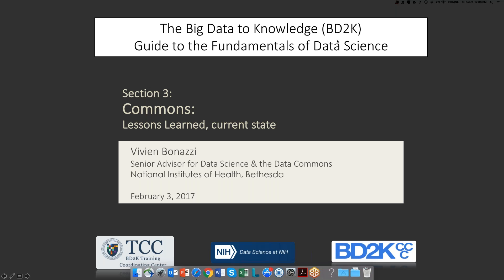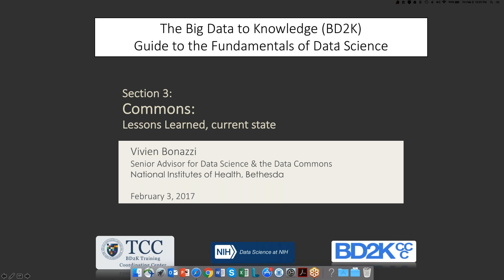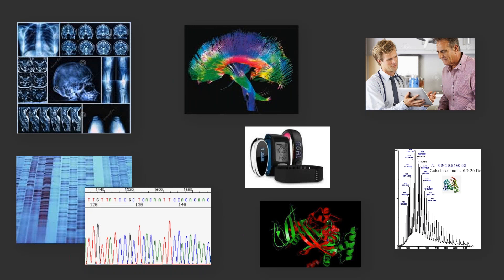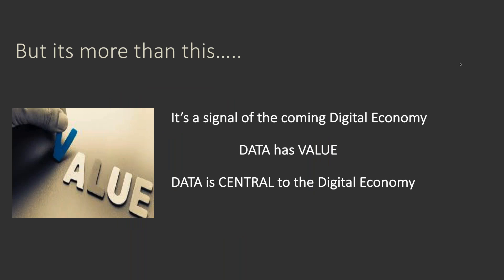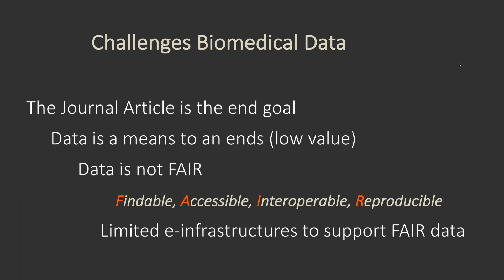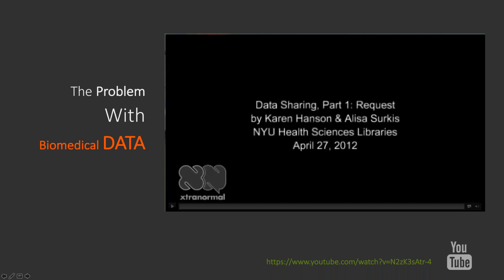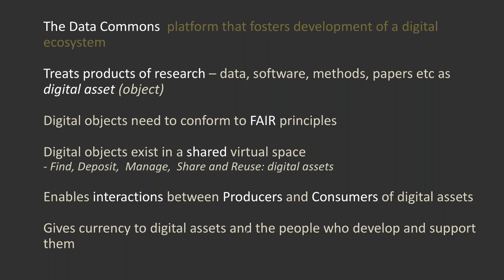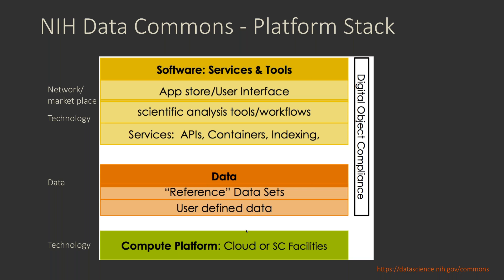Commons: Lessons Learned, Current State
Dr. Vivien Bonazzi from the National Institutes of Health (NIH) presents a lecture titled "Commons: Lessons Learned, Current State.

Lecture Abstract
The challenges of using biomedical big data are now blocking scientists’ ability to do research and to replicate and build on previous work. We need to consider a digital ecosystem approach where biomedical big data is the central currency that can be easily accessed, shared and reused by others. The Data Commons is a
platform that allows producers and consumers of scientific data to connect, interact, exchange, create value and generate new discoveries, creating the basis for a digital ecosystem that can support scientific discovery in the era of biomedical big data.

Dr. Vivien Bonazzi is an expert in the applications of data science technologies to biomedical data and has a deep interest in how these efforts can help improve our understanding, use, and sustainability of biomedical data. Dr. Bonazzi serves on the Big Data to Knowledge (BD2K) executive committee and is Co-Chair of
Group 2: Software Methods and Systems. She leads the data sustainability efforts within the ADDS office. Dr. Bonazzi served as a Program Director for the computational biology and bioinformatics program for National Human Genome Research Institute (NHGRI) and oversaw the portfolio of computational biology research and genomic data and analysis resource grants. Dr. Bonazzi was also part of the Human Microbiome Project (HMP) a trans-NIH Common Fund Initiative whose aims were to characterize the microbial communities found at several different sites on the human body and to analyze the role of these microbes in human health and disease. She was responsible for the bioinformatics and computational aspect of the project as well as managing several of the computational tools awards. Prior to joining NHGRI, Dr. Bonazzi was a Senior Associate at Booz Allen Hamilton managing several genome and protein bioinformatics projects. She has also held the positions of R&D Director for Bioinformatics at Invitrogen and Director of Gene Discovery at Celera Genomics where she was part of the team that sequenced and annotated the human, mouse and drosophila genomes. Dr. Bonazzi received a B.Sc. in Medical Laboratory Science from the University of Canberra, Australia, a M.Sc (prelim) in Pharmacology from the University of Melbourne, Australia and a Ph.D in Molecular Pharmacology and Computational Biology also from the University of Melbourne.

Join our weekly meetings from your computer, tablet or smartphone.